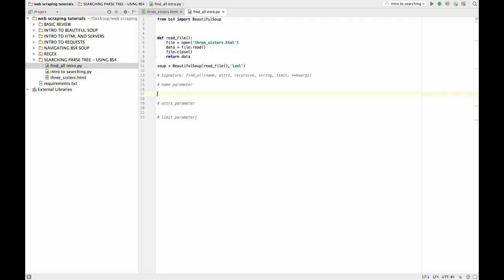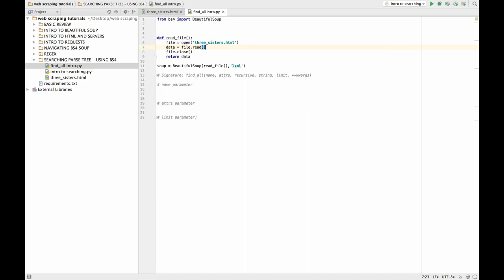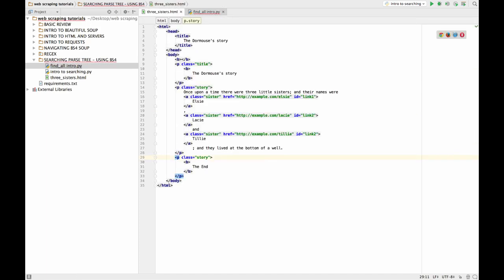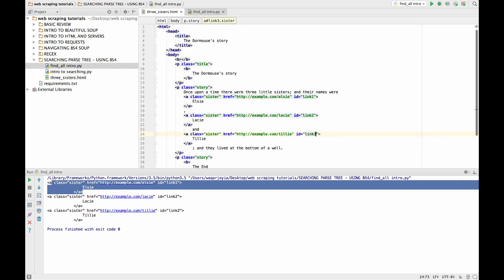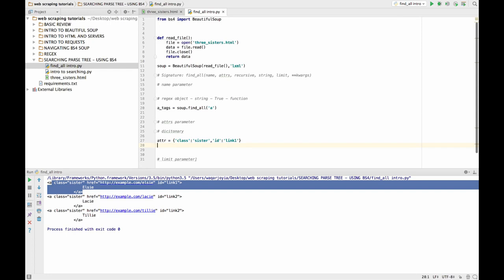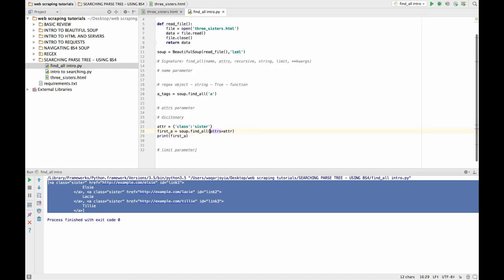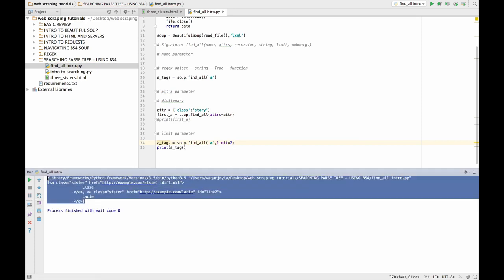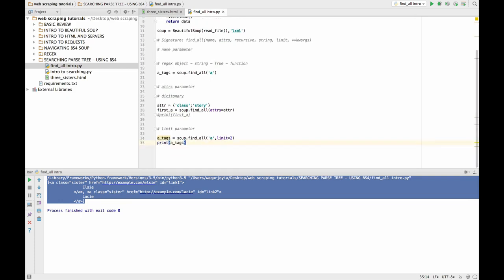Web Scraping with Python: BeautifulSoup, Requests & Selenium : find_all Function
Web Scraping with Python: BeautifulSoup, Requests & Selenium
Web Scraping and Crawling with Python: Beautiful Soup, Requests & Selenium